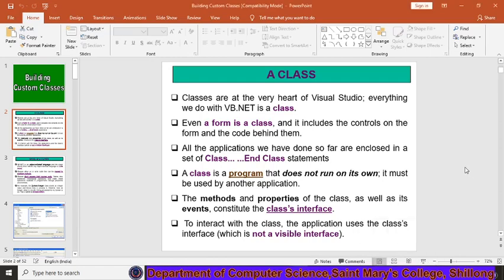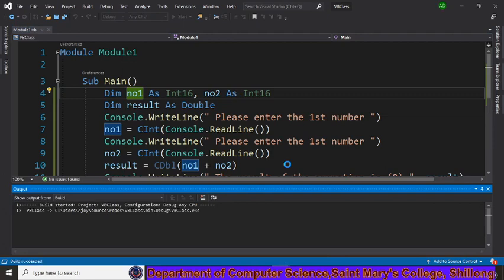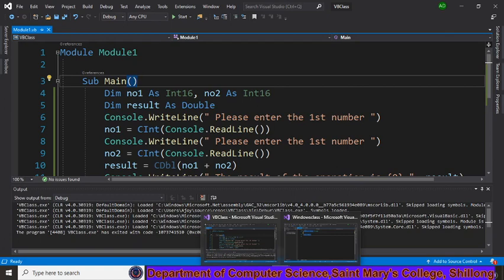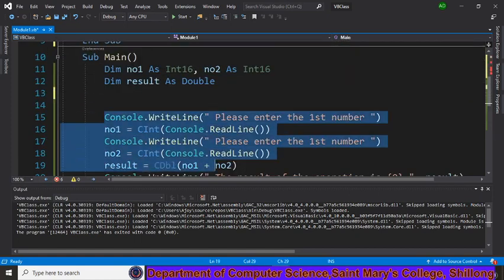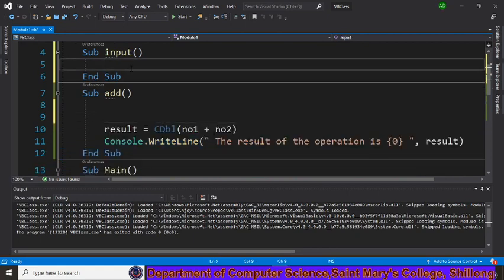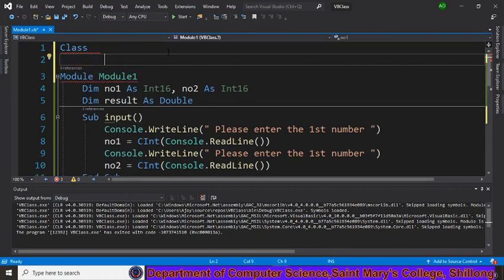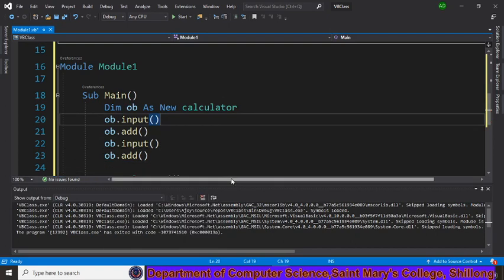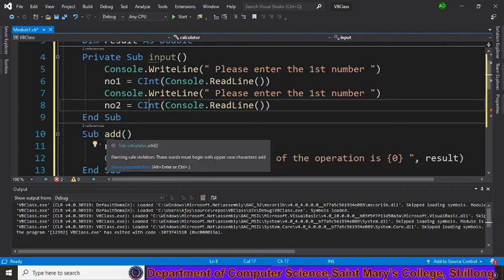INTRODUCTION TO CLASS